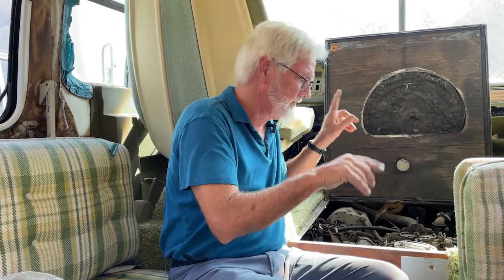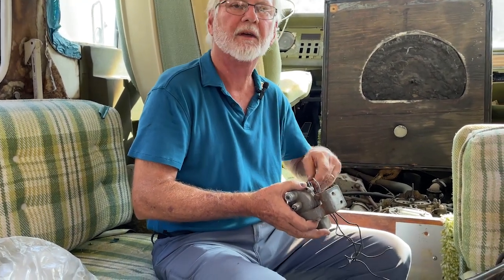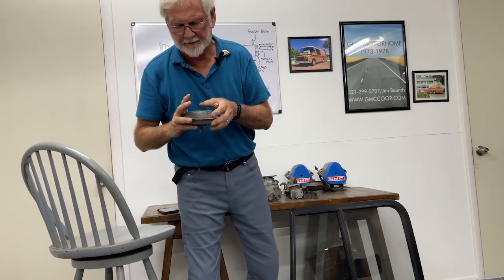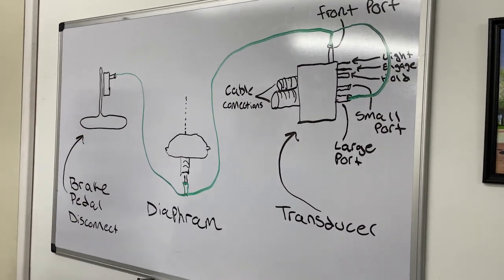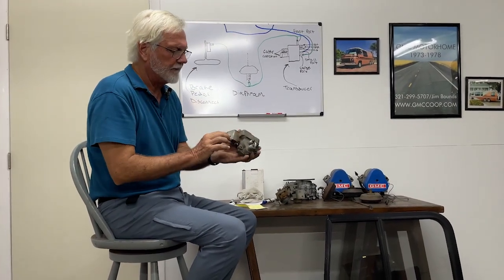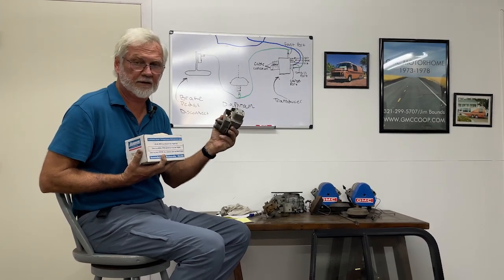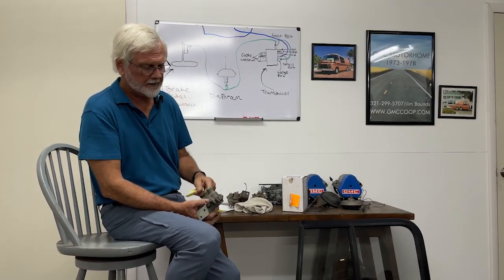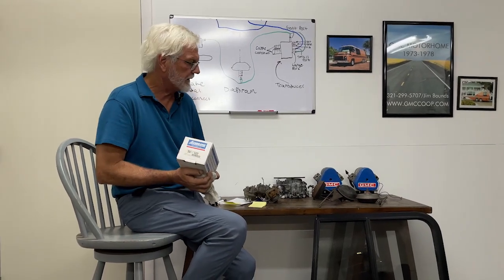GMC Motorhome - Original Cruise Control